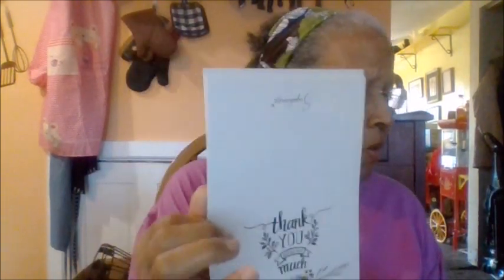Suphouse Flower Thank You Cards Review.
Bright, pretty & Simple
For any occasion to say Thank You
Blank Inside
Watercolor artwork
I do reviews on Tuesdays & Thursdays, DIYs on Wednesdays, Cooking on Fridays.  And I have a live auction on the 2nd & 4th Sunday of the month at 8pm.
Movie By Paranormal Hood
Episodes
Books:
Pouring A Floor
Herbal E-Books
The Herbal Survival Guidebook Kindle Edition

Donia Gonzales-Copeland
POB 371
Delaware City, DE 19706

 Mail to:
Donia Gonzales-Copeland
POB 371
Delaware City, Delaware 19706